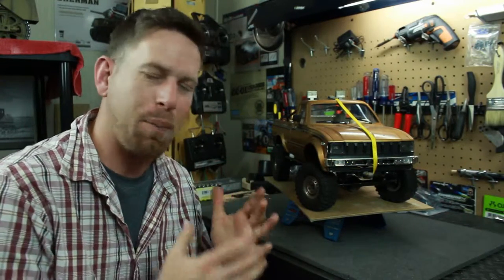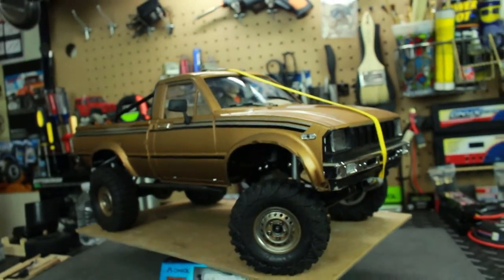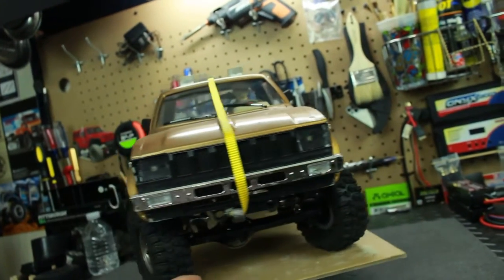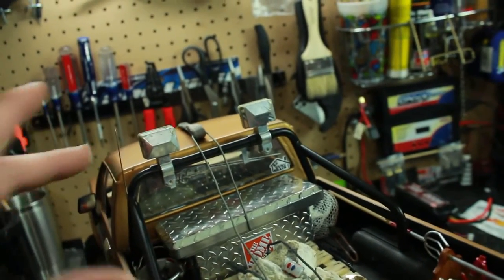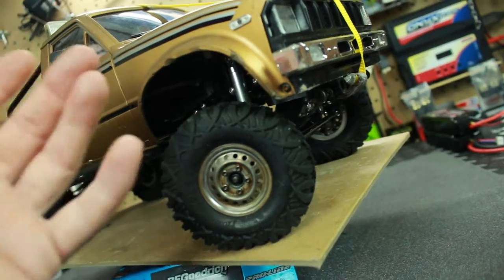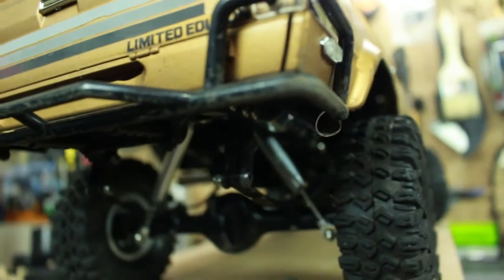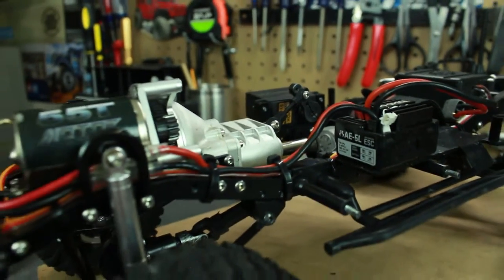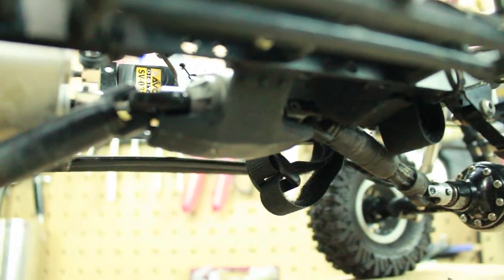RC84Films: Over Look Of TrailFinder 2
Here a video talking about my about trail finder 2 and what i have done